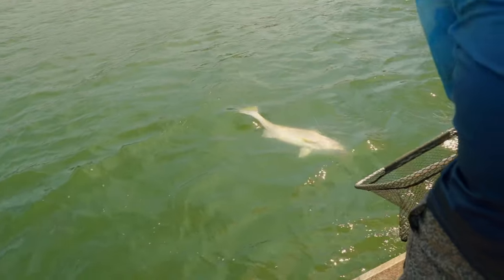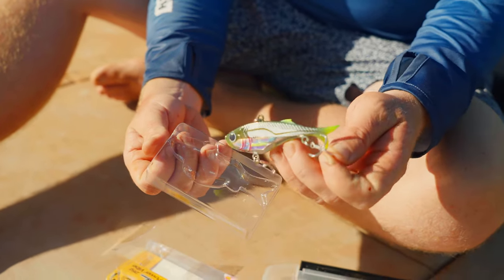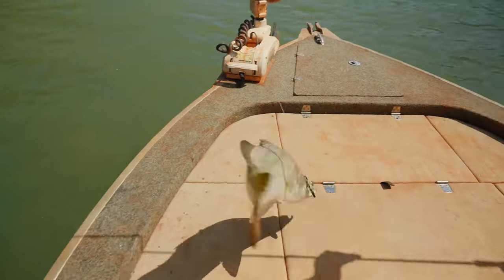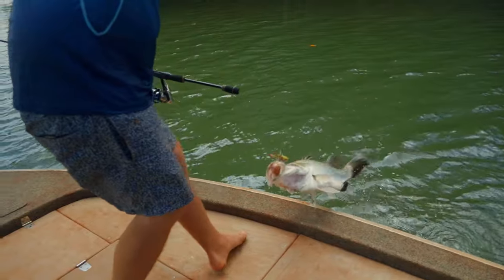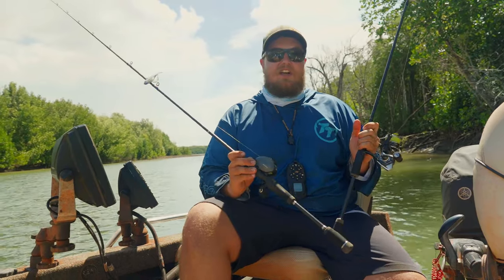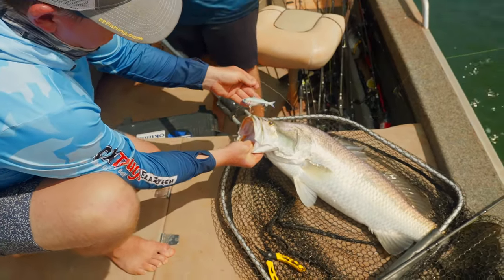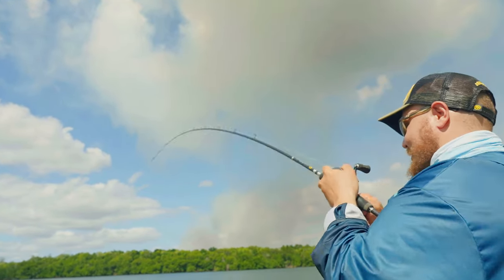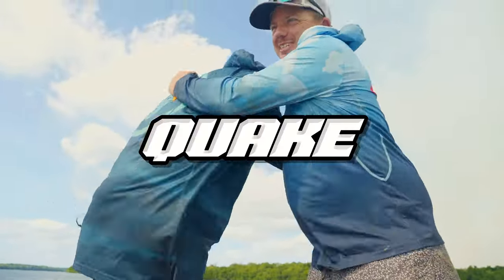How to Fish Soft Vibes - Catching BIG Fish on the TT Quake Power Vibe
The R&D is done, samples made and tested, changes made and production samples have arrived. What's left to do but head to the cape in search of big fish. Join the TT Fishing Crew as they adventure north to put the new TT Quake Power Vibe to work fishing for barramundi, threadfin salmon and black jewfish. Fish on!

Check out the TT Quake Power Vibe colour and size range

The result of our intense development process is a new generation of soft vibe. A unique profile features a sleek bait fish shape with a forked tail, realistic fins and shaped head section, plus oversize UV-reactive eyes that provide a solid strike target.

Inside is a stainless steel frame that delivers far more strength and stability than wire frames, with a holographic coated weight on all transparent options. On the outside, choose from a huge selection of unique and vibrant colour schemes, many having UV-reactive finishes. Quake soft vibes come ready to rock with premium 4X strong Japanese trebles.

Available in 22 unique and deadly colours, in three sizes -
75mm / 13g
95mm / 26g
110mm / 36g